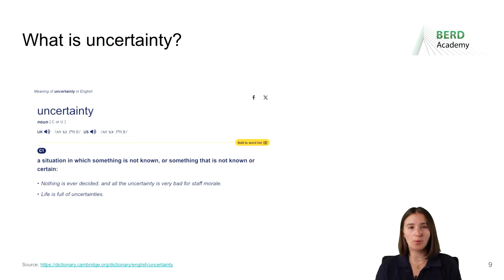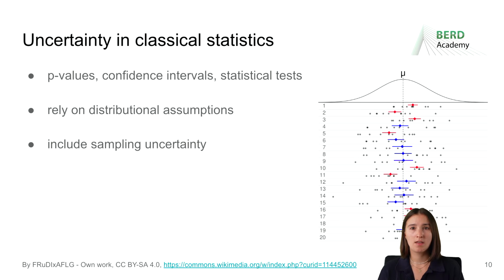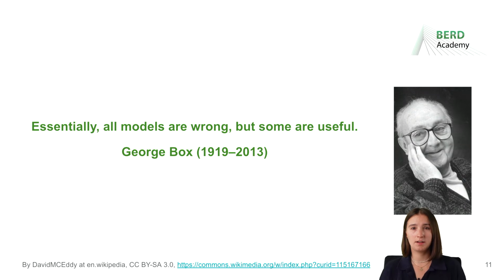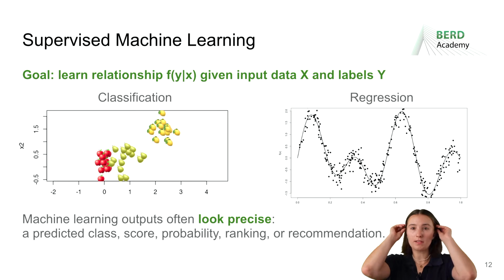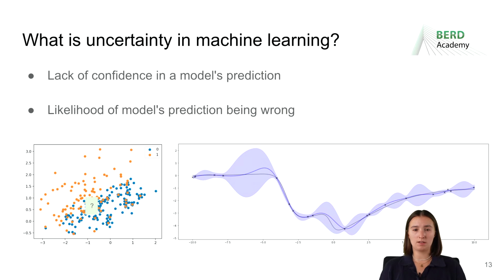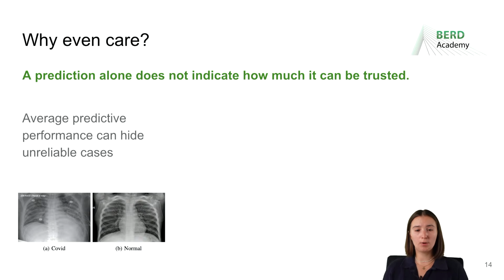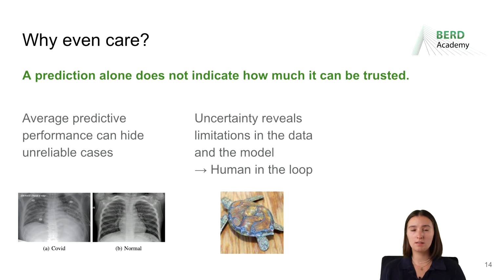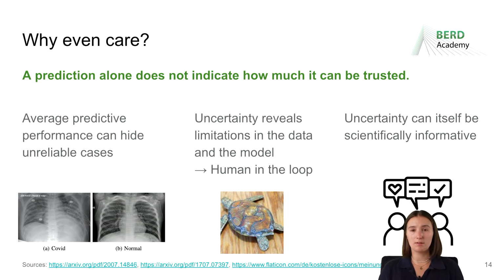Unit 1-2 What is uncertainty?